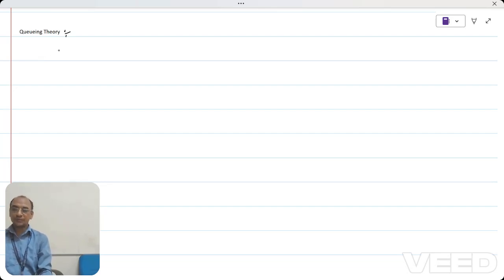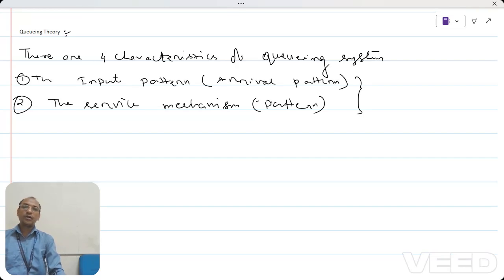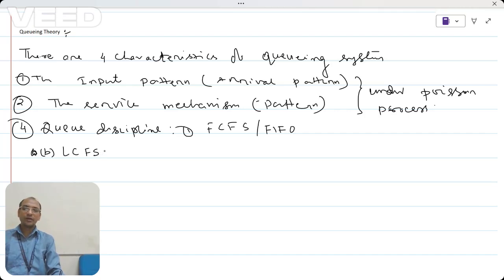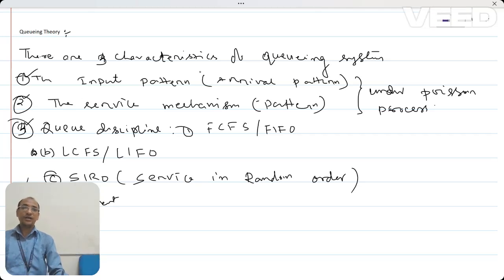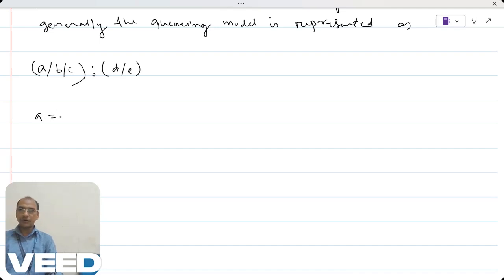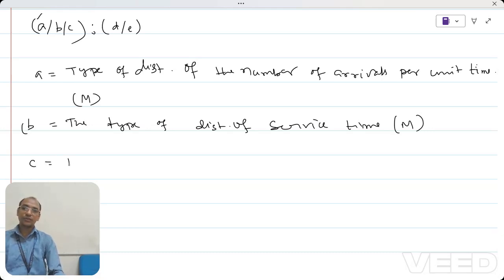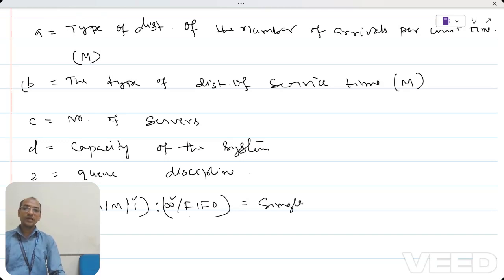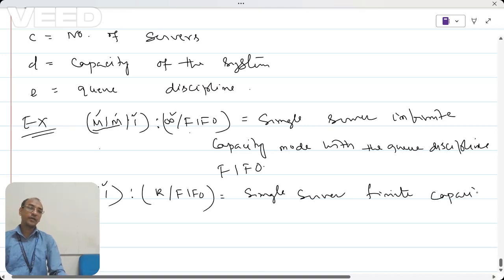Introduction to Queueing Theory